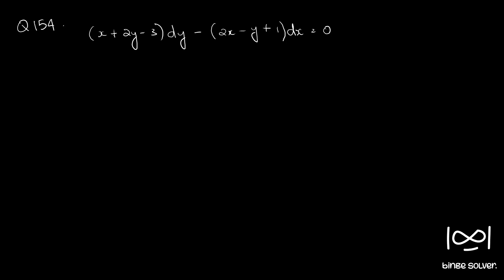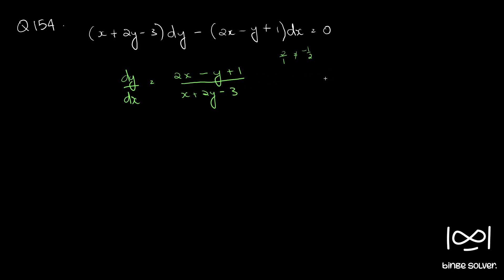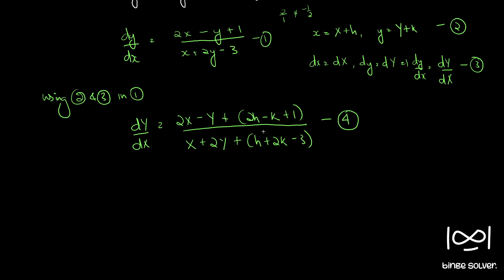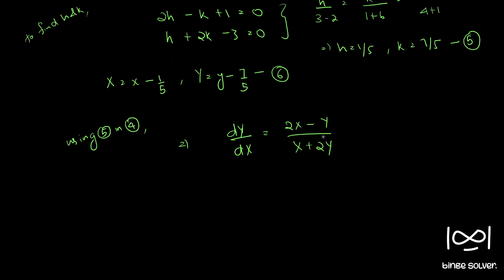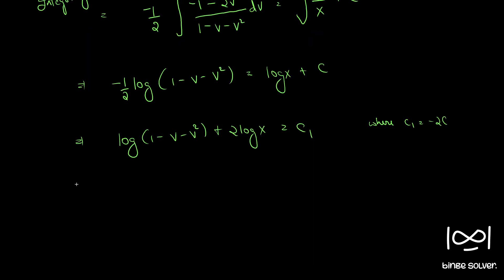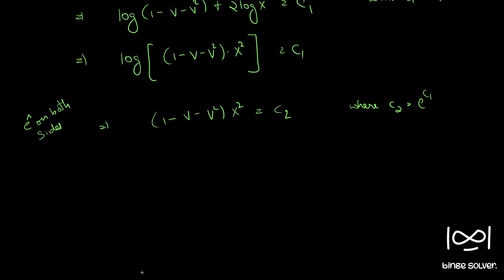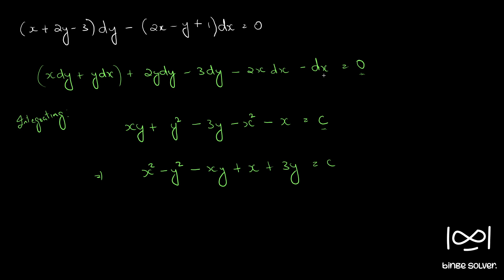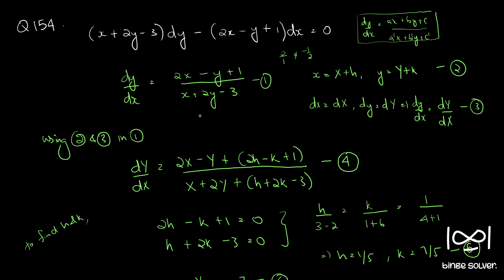Q154 (x+2y-3)dy - (2x-y+1)dx = 0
Equations Reducible to Homogeneous Form